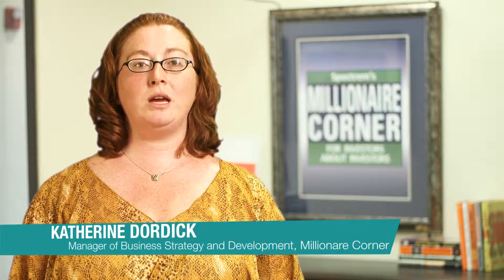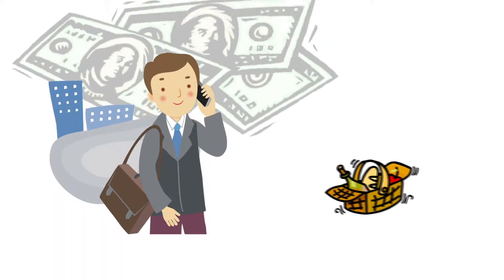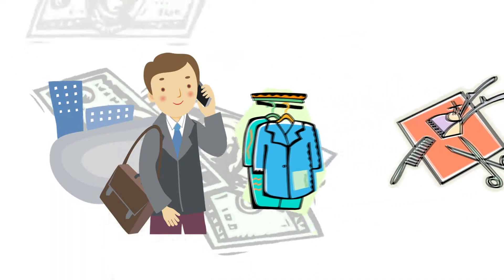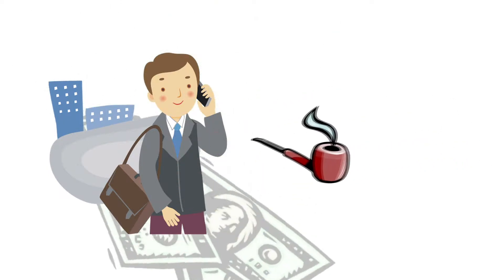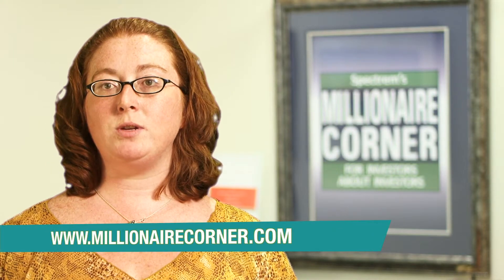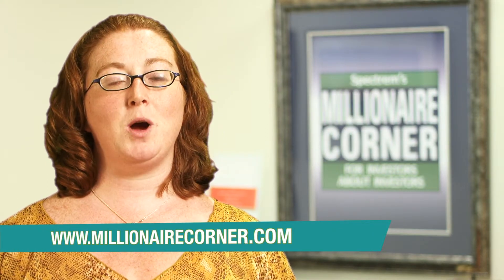Consumer Price Index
This educational video defines CPI or the Consumer Price Index.  What it is and how it affects your daily life.